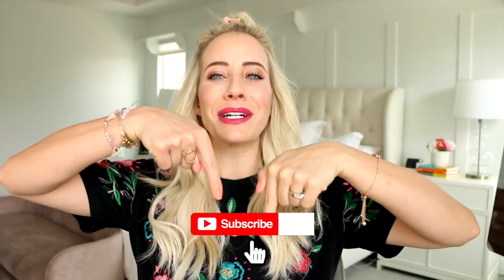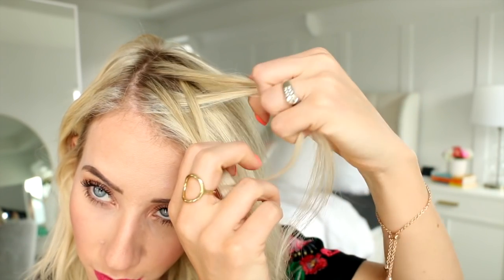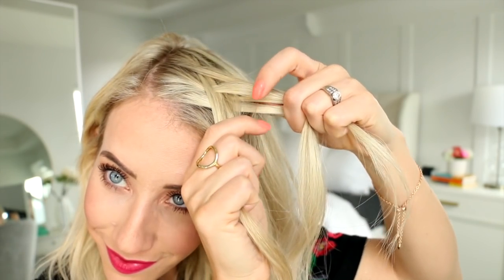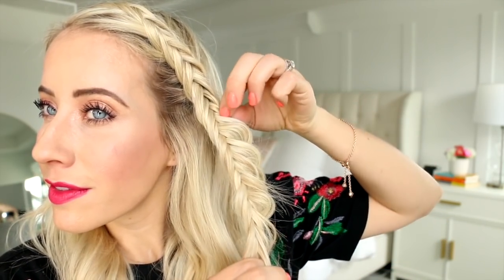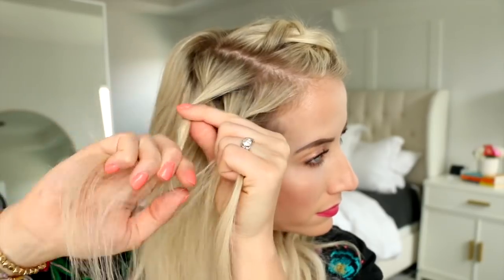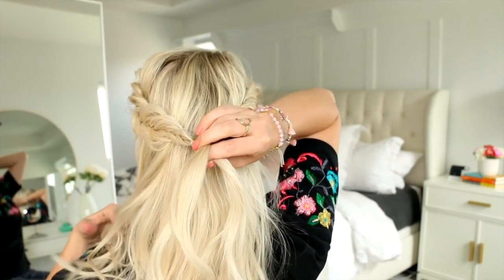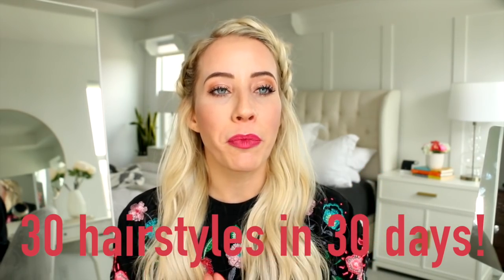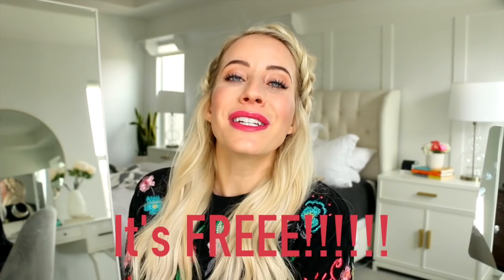How To Dutch Fishtail Braid + NEW HAIRSTYLE CHALLENGE!!!!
30 Hairstyles in 30 Days Challenge DETAILS below!!!

The challenge will start Monday July 2, so I'm moving the Wednesday tutorials to MONDAY but just for the month of July!  This challenge is going to be very different from the challenges I've done in the past because I won't be creating a new video or blog post every day and it's really designed to help us all get out of that ponytail rut and to become a master at all the braids!

So Monday, July 2 I'm going to teach you how to french braid.  And then every day throughout the rest of that week we are going to do a different french braided hairstyle that'll help us practice our skills.  We'll be doing the SAME hairstyles together but there will be a DIFFERENT hairstyle for each day of the week.  Does that make sense?!  and I'll share the master plan of all the styles we're going to do each day at the beginning of each week.  It's TOTALLY FREE, I won't spam you, I just need a way to communicate with you between the videos.

SIGN UP FOR THE NEWSLETTER and make sure you're following me on INSTAGRAM @twistmepretty cause I'll be sharing all the info there as it happens.  I hope you are really excited, I'm excited to do it right along side you guys and to get to know some of you better!